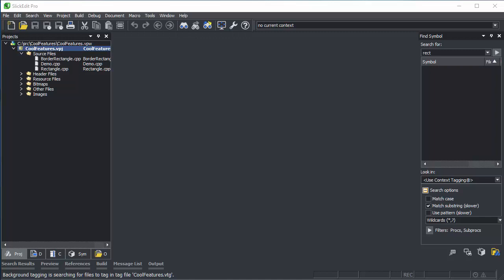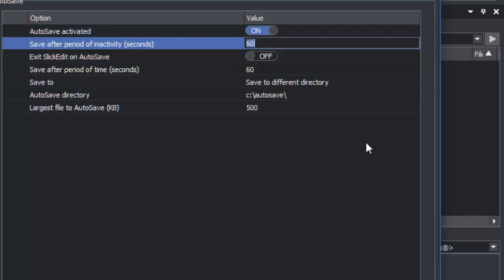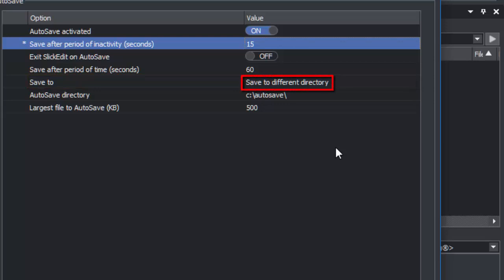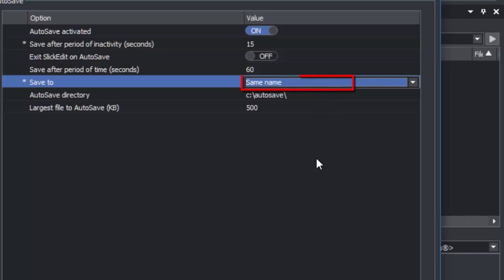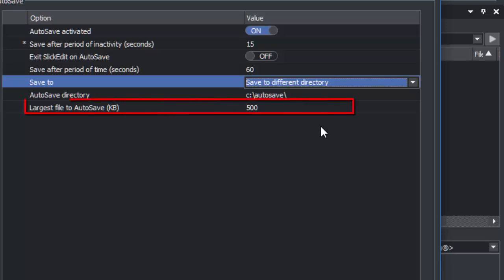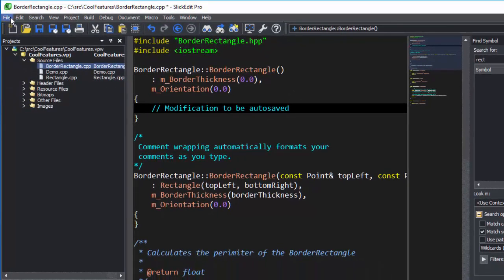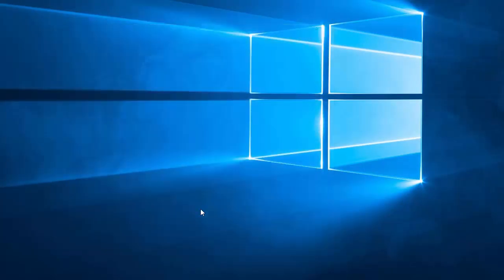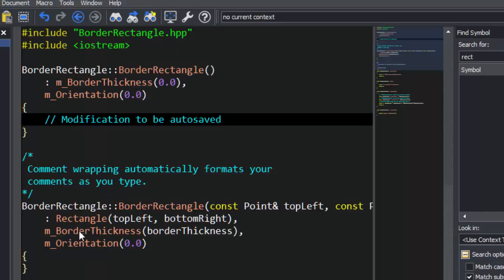SlickEdit - AutoSave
Demonstration of SlickEdit's AutoSave feature